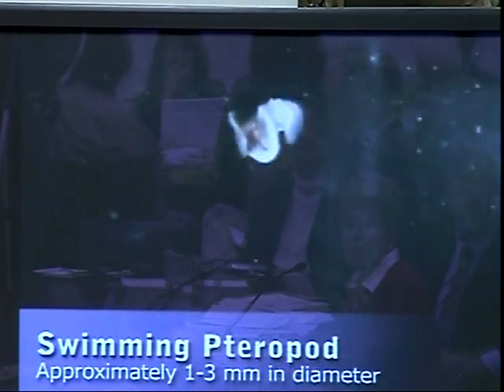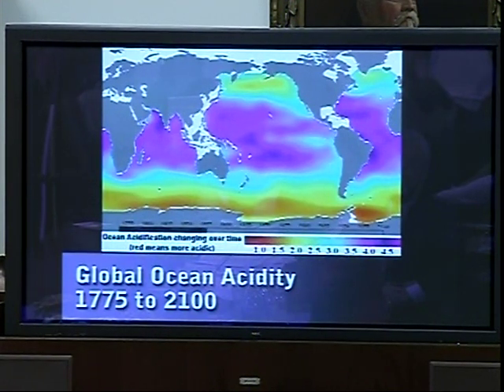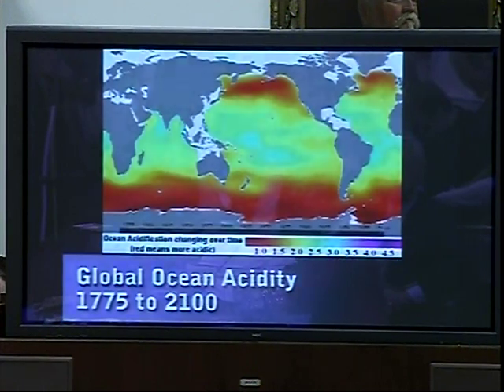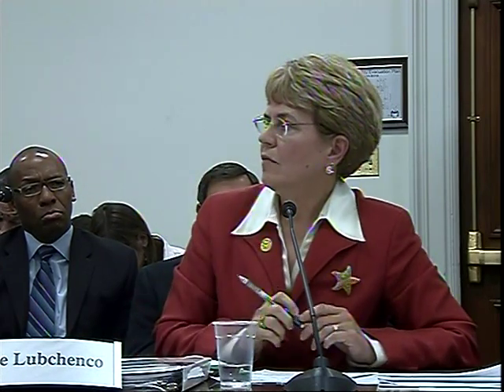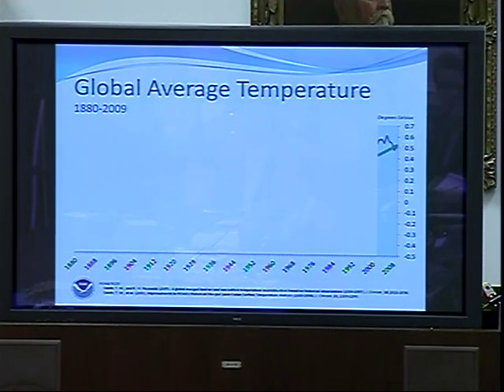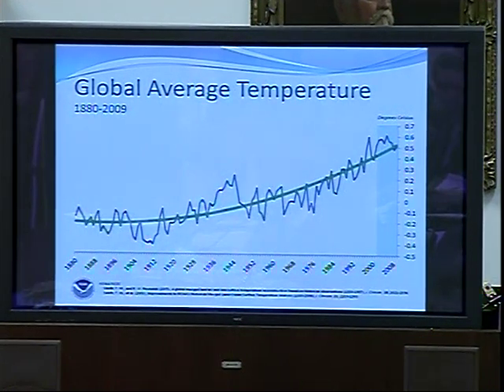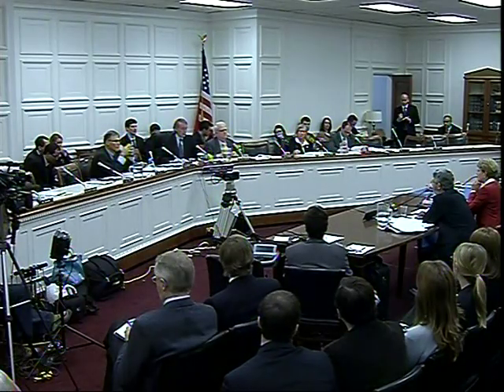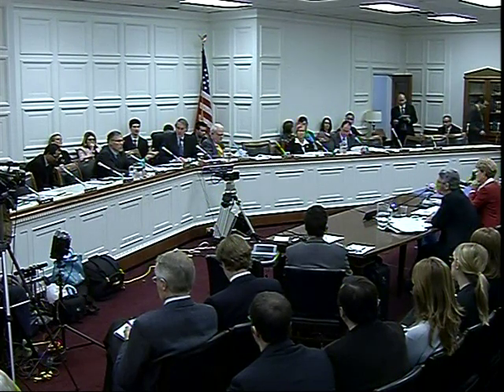The State of Climate Science (Part 2 of 2)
The State of Climate Science (Part 2 of 2) - Select Committee on Energy Independence and Global Warming - 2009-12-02 - With the international climate change talks in Copenhagen fast approaching, there is real urgency to reach diplomatic consensus on a planetary solution. In a hearing on Wednesday December 2, 2009, the Select Committee explored with climate scientists from the Obama administration the urgent, consensus view on our planetary problem: that global warming is real, and the science indicates that it is getting worse. At the hearing, Chairman Edward J. Markey (D-Mass.) hosted two of America's preeminent climate scientists, Dr. John Holdren and Dr. Jane Lubchenco. Dr. Holdren is the Director of the Office of Science and Technology Policy, and was formerly a professor at Harvard University and the director of the acclaimed Woods Hole Research Center. Dr. Lubchenco is the Administrator of the National Oceanic and Atmospheric Administration (NOAA), the United States' leading climate office. The past decade has been the hottest in recorded history, with all of the years since 2001 being in the top 10 of hottest, according to NASA. This summer, the world's oceans were the warmest in NOAA's 130 years of record-keeping. Meanwhile, global heat-trapping pollution continues to rise.  Video provided by the U.S. House of Representatives.